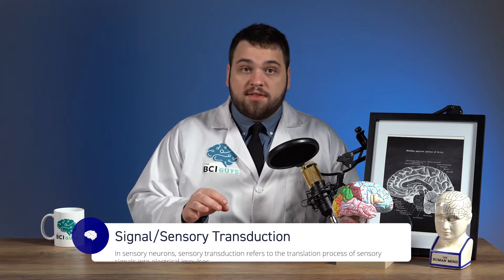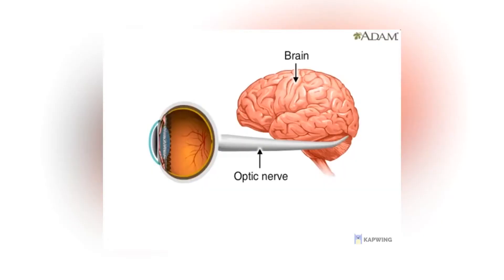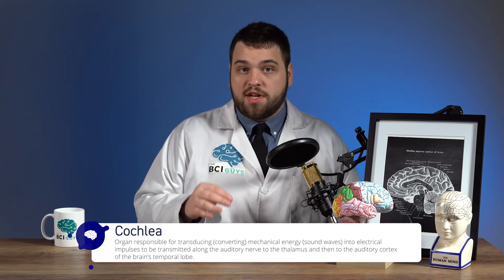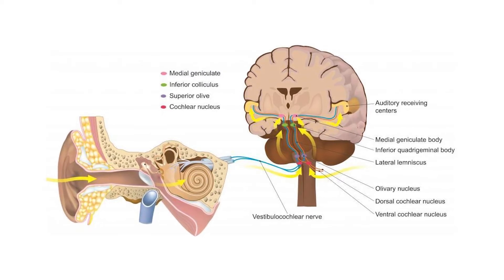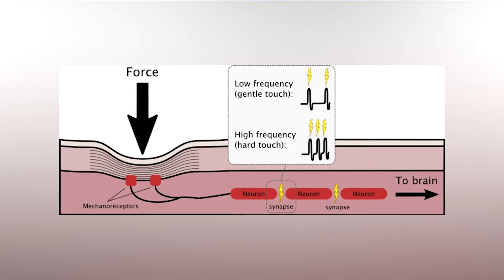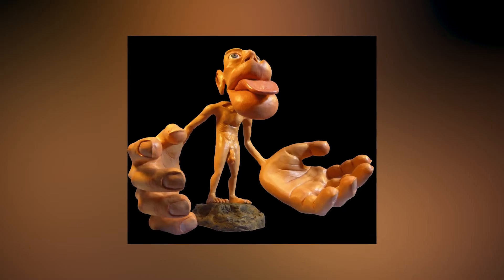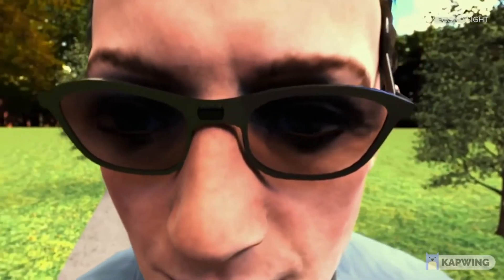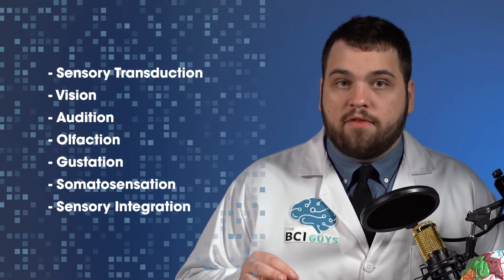The Neuroscience of Sensation - Lesson 3.2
This video explores sensation in the brain: what organs are involved, sensory pathways, processing centers, and theories of integration. We cover sensory transduction, vision, audition olfaction, gustation, and somatosensation.